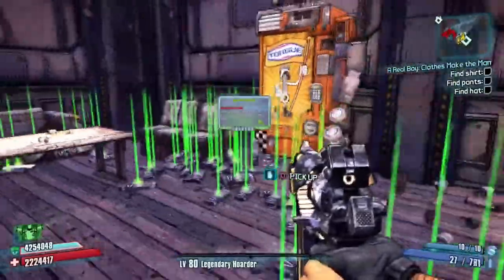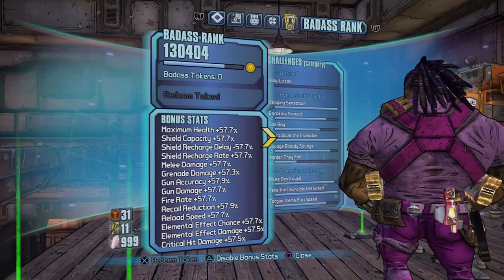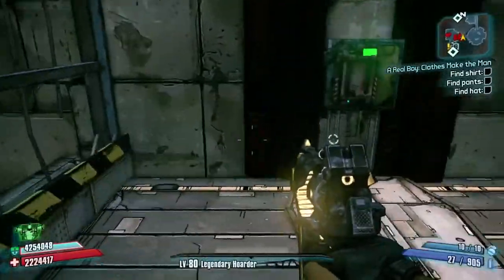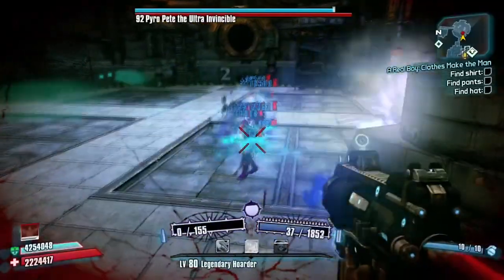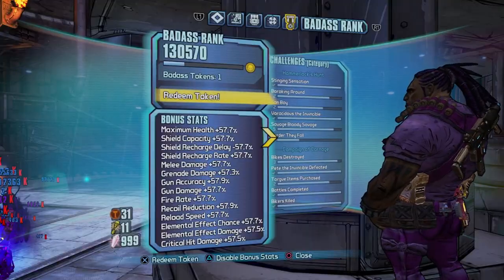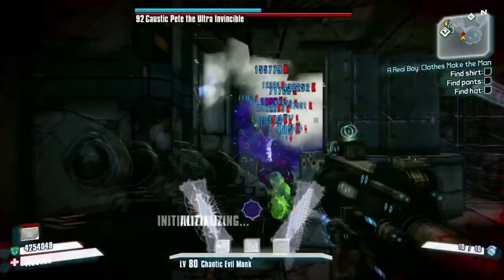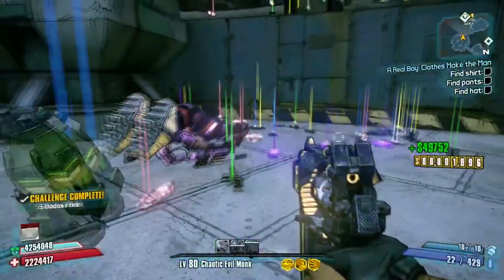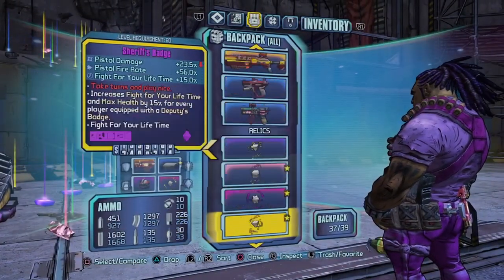Borderlands 2 GUIDE - EASIEST WAY TO EARN BADASS TOKENS + LEGENDARIES AT THE SAME TIME!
COPYRIGHT:
I am not encouraging modding or cheating in this video. It is purely for educational purposes only. to companies including but not limited to Rockstar, and Take Two this is a copyright disclaimer Under Section 107 of the Copyright Act 1976, allowance is made for "fair use" for purposes such as criticism, comment, news reporting, teaching, scholarship, and research. Non-profit, educational or personal use tips the balance in favor of fair use. [If for any legal reason this video needs to be removed please email me at **SUBSCRIBE & CHECK OUT MORE VIDEOS